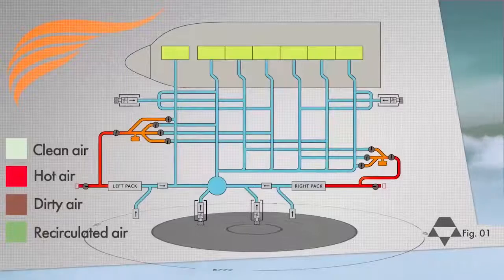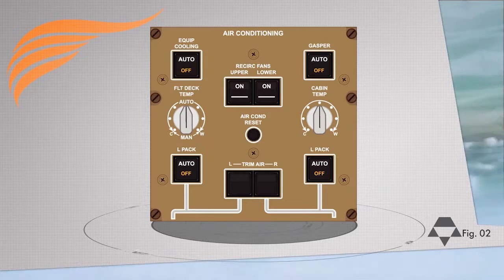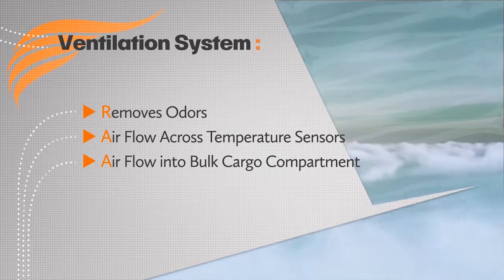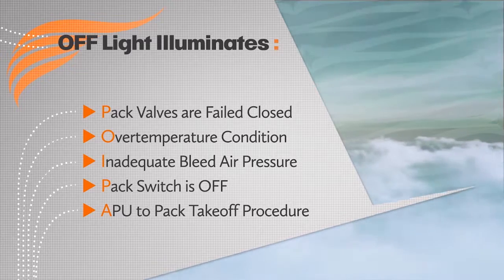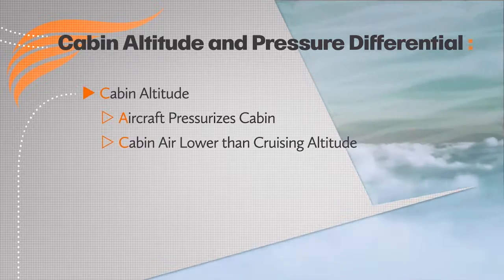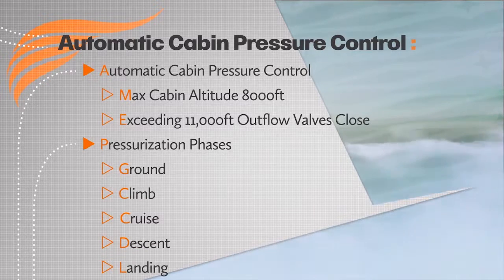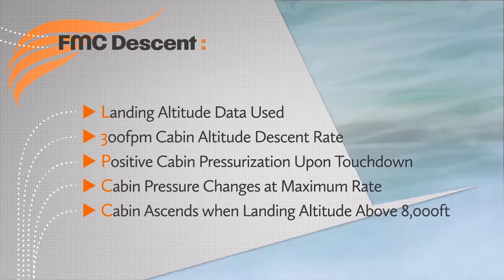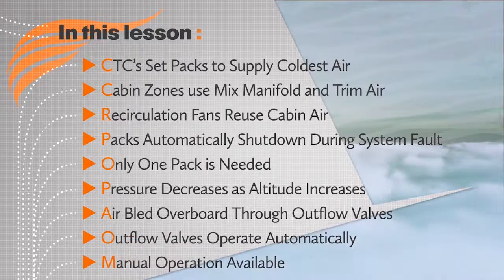Ac pressurization Hd